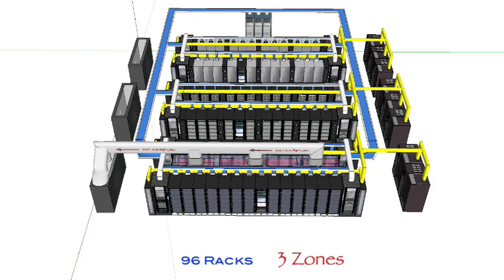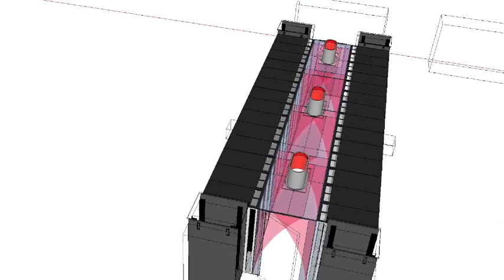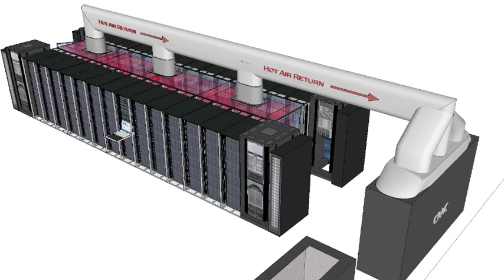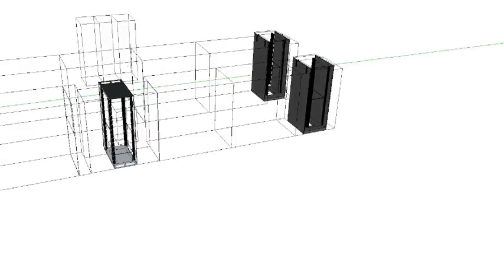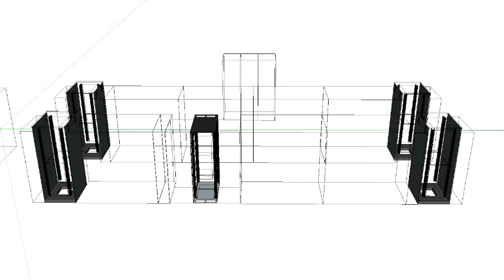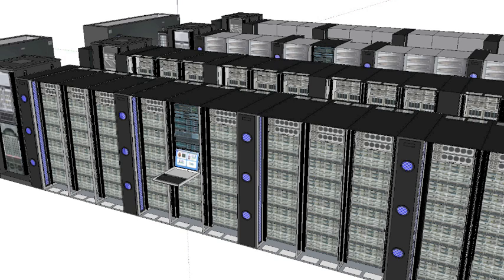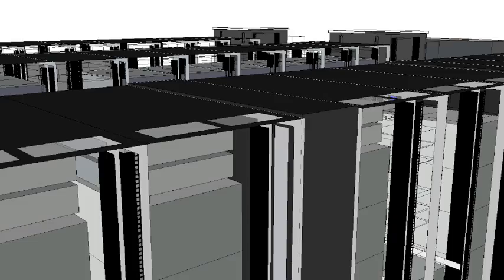Collaborative Infrastructure Modeling (CIM)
Facilities & Energy Management Services practice demonstrating Collaborative Infrastructure Modeling (CIM) capabilities to convey design intent between facilities and IT.